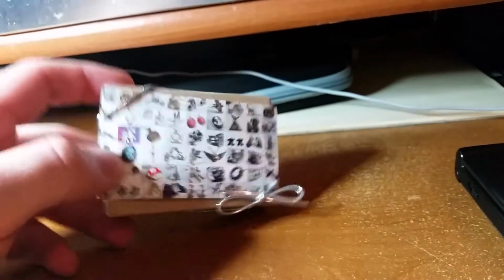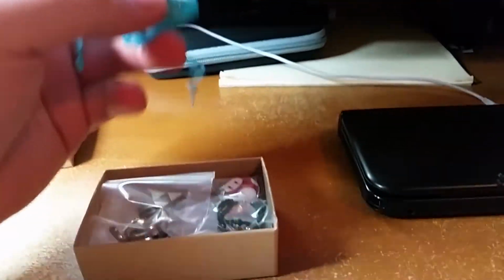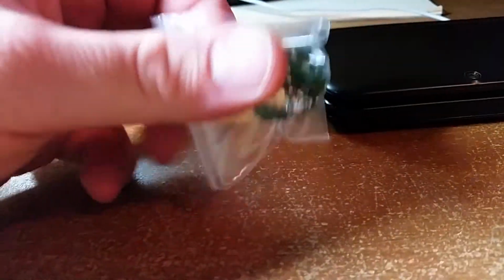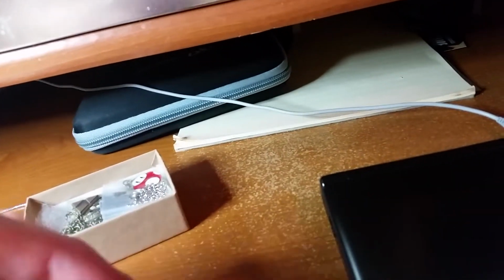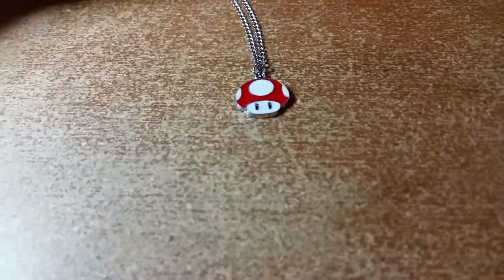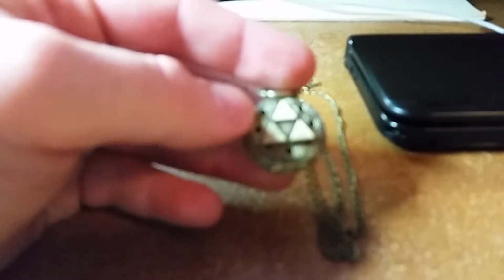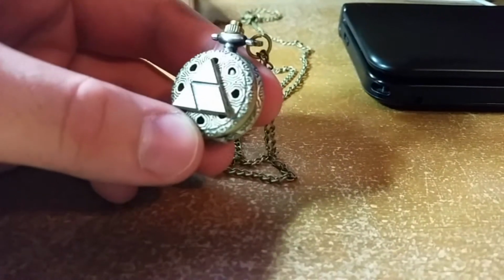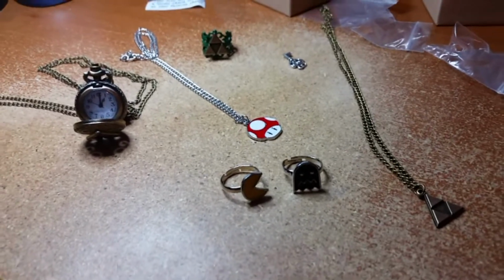UNBOXING - Nintendo Jewelry!?!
Nintendo Jewelry?  That's right, the collector inside of me just loves random stuff like this! lol

NOTE: This video and the music going with it is simply for entertainment, not a single type of profit will be made.